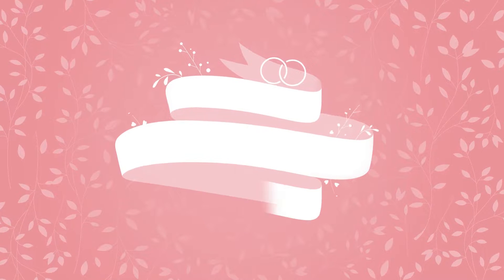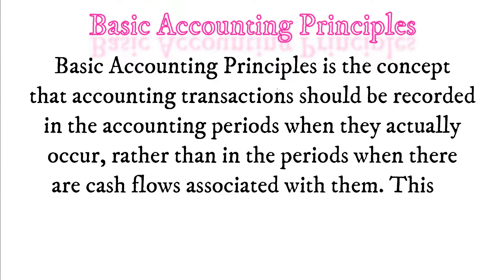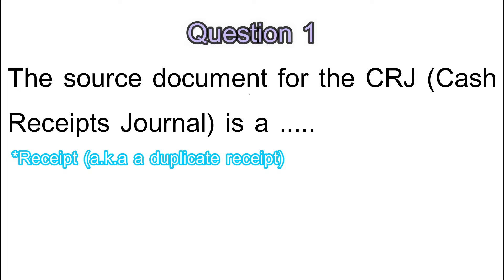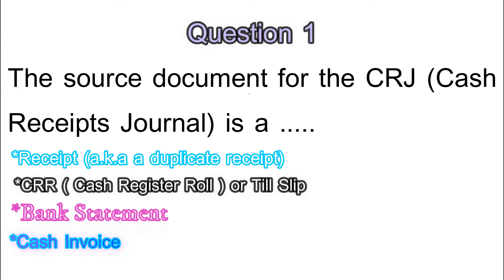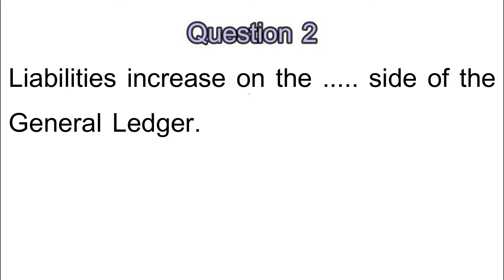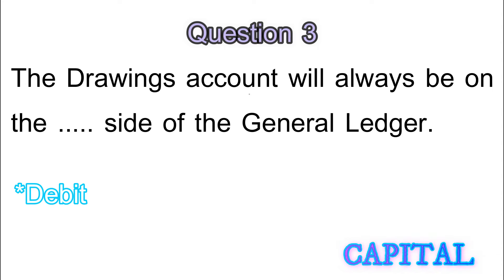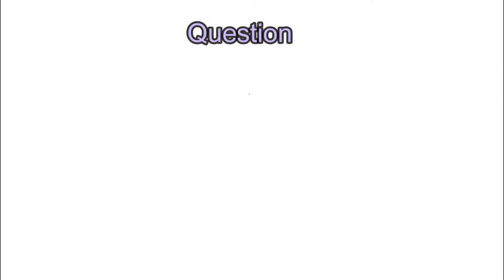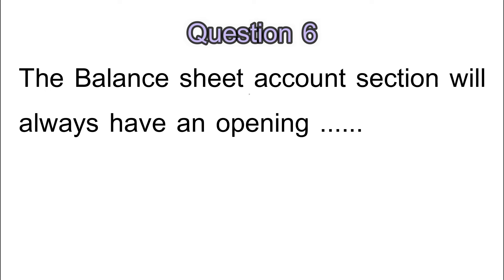Basic Accounting Principles Part 1 | Accounting Simplified | Grade 9 Accounting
Hi everyone here is a basic accounting principles video that just helps to explain the basics. The work is useful for highschool and even FAC 1501!!